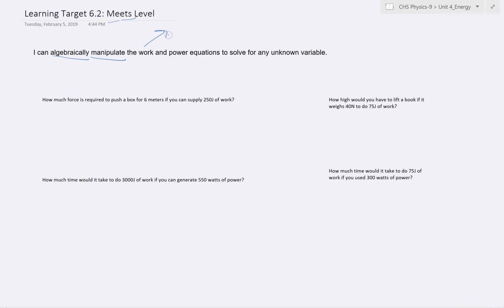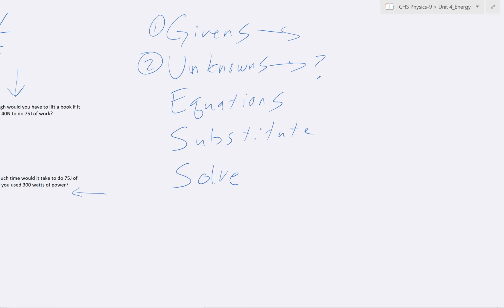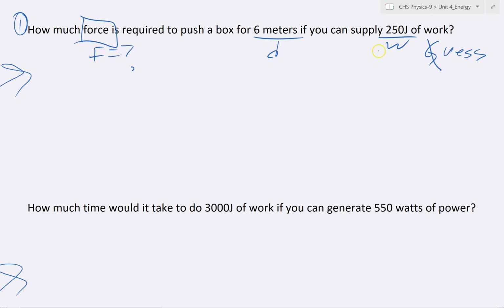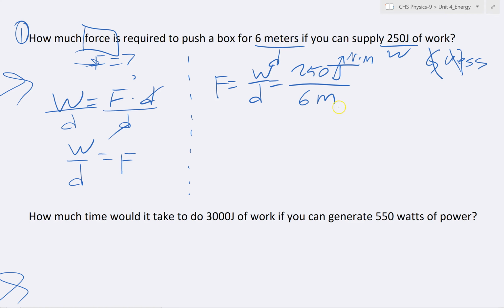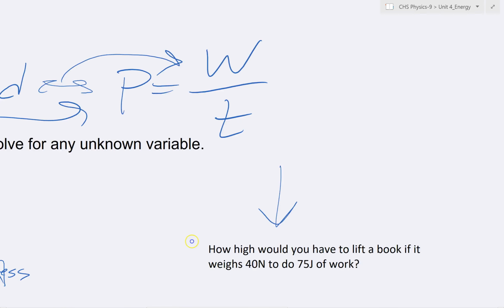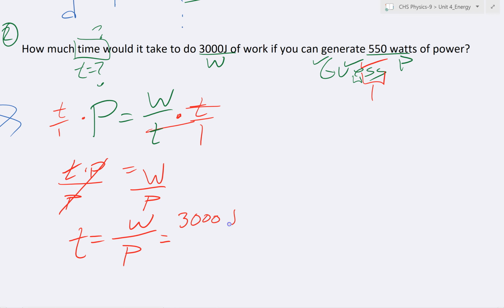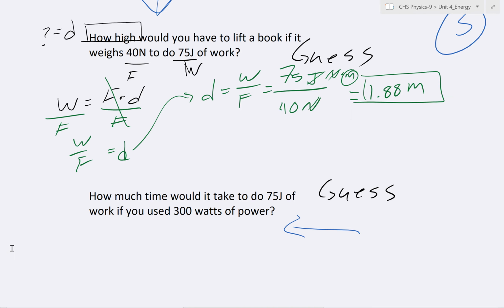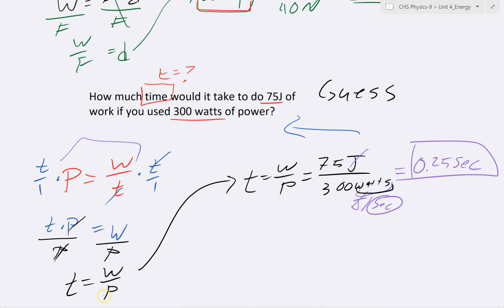Video Notes 6.2 Meets Work and Power Calculations